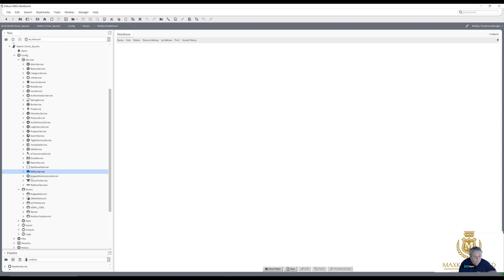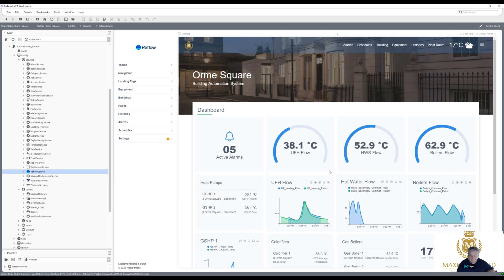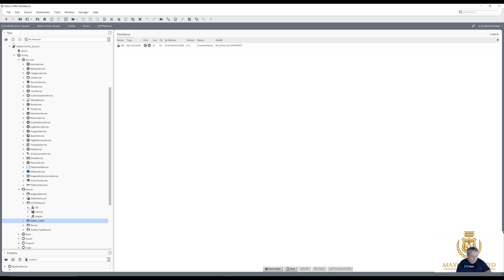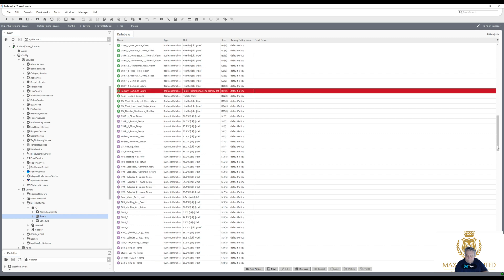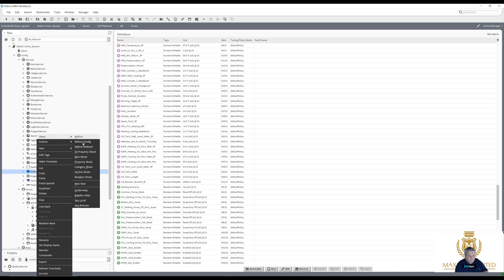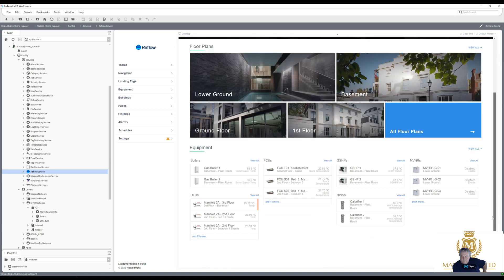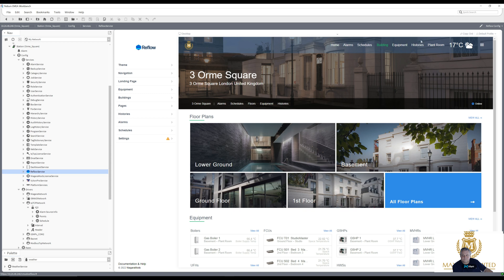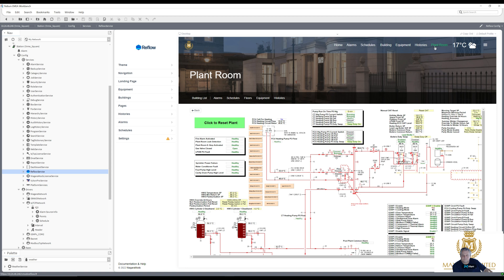#12 N4 Tridium Niagara - Machine learning - Reflow with Niagara N4 MAC36-NL controller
Machine learning - Tridium Niagara N4 - Reflow software with MAC36NL controller and TREND IQ3 controller.